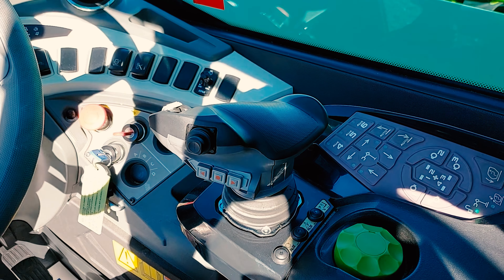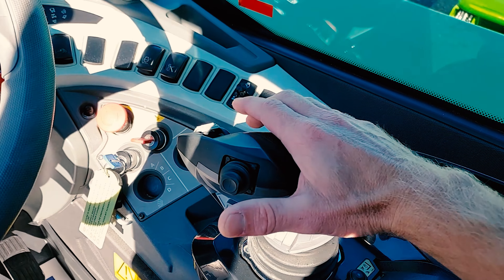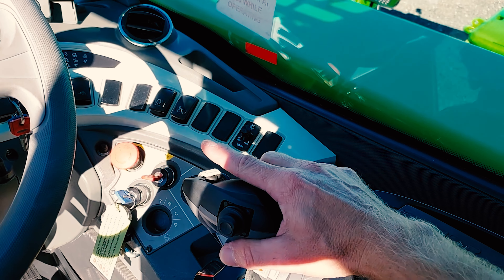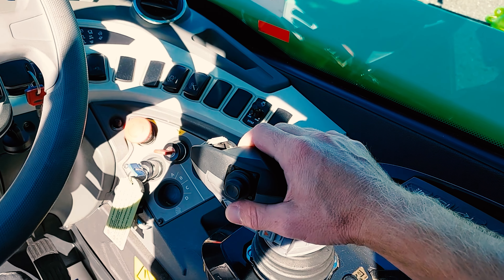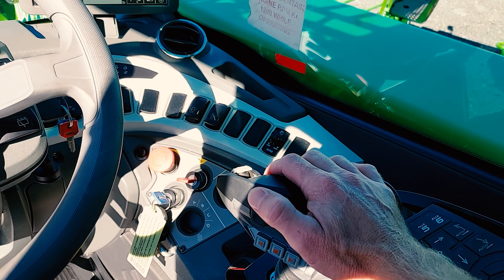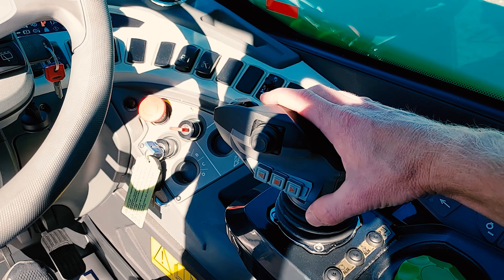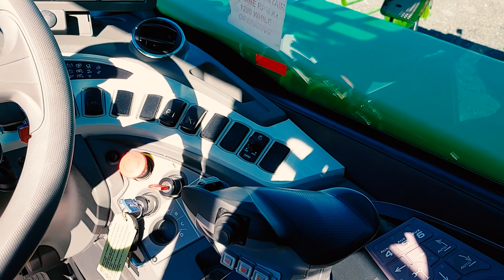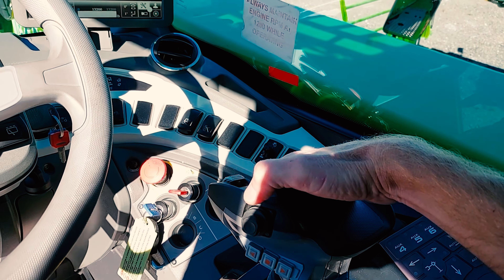Operator Tips: Merlo Roto Series - Part 2 - Joystick Operation